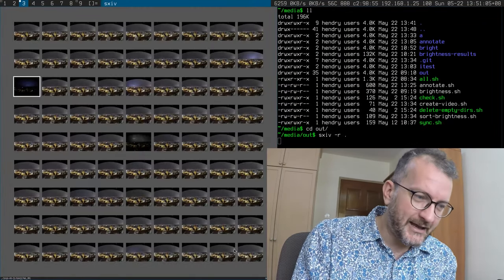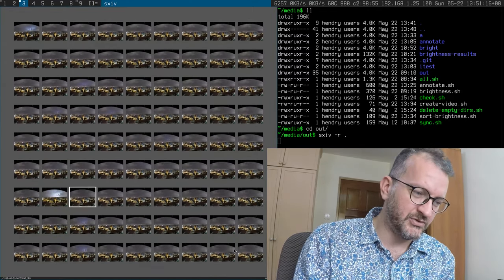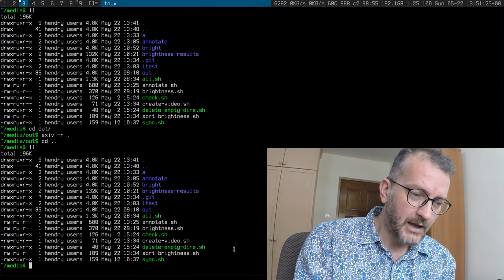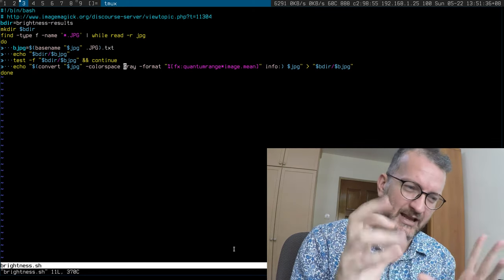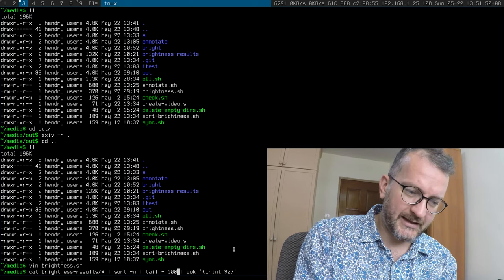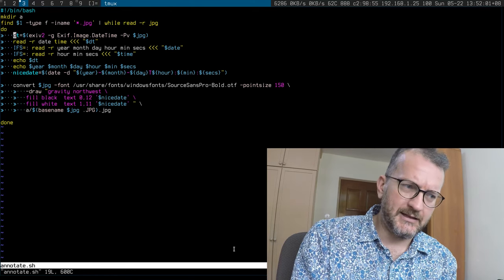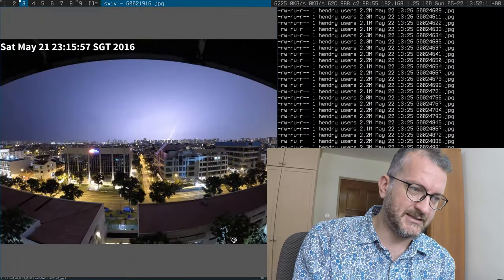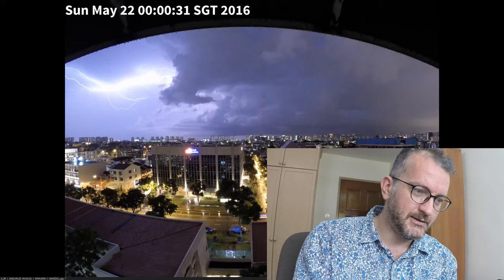Brightest images from a lightning time lapse in Singapore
Ideally I could have used subtitles for the timing & have done the video in Premiere Pro.